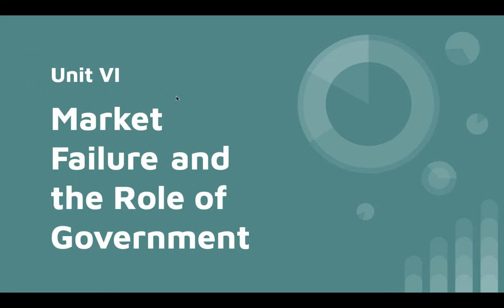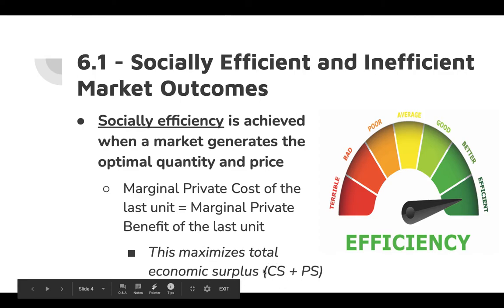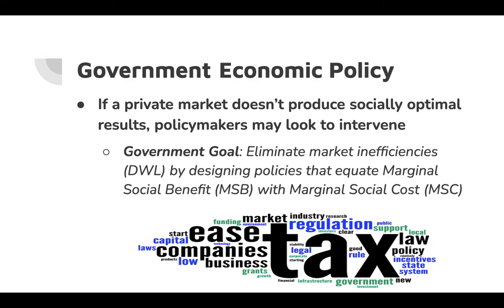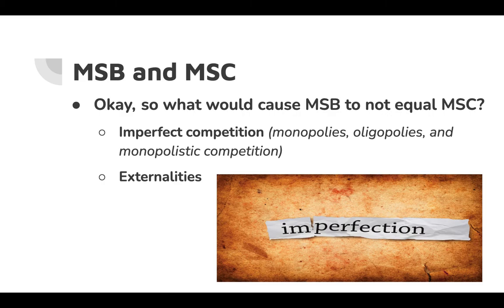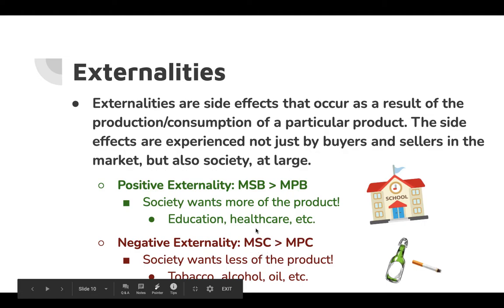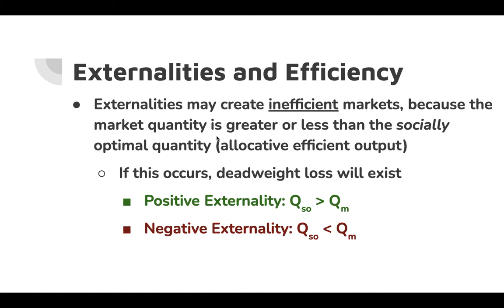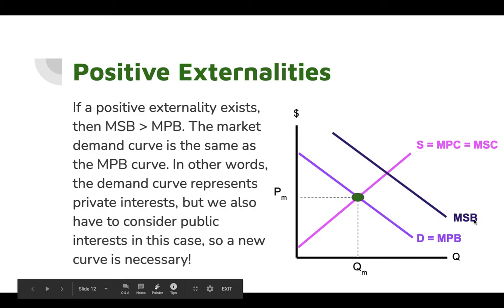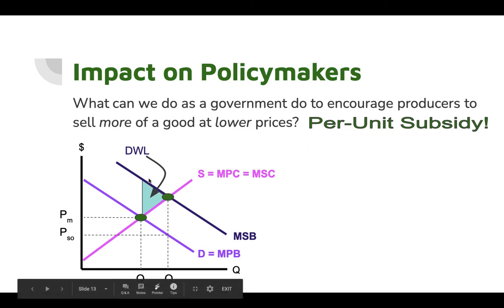AP Micro 6.123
AP Microeconomics
Unit VI: Market Failure and the Role of Government